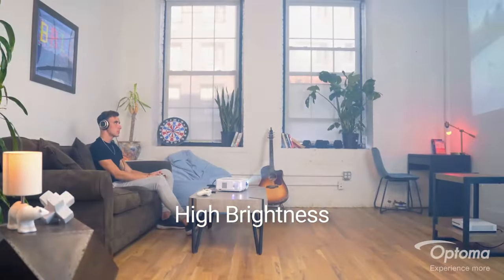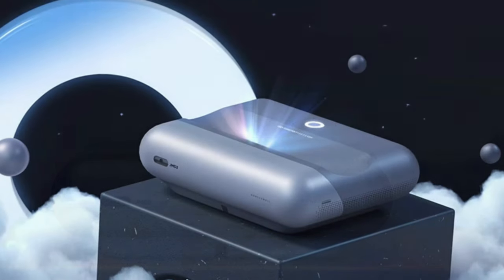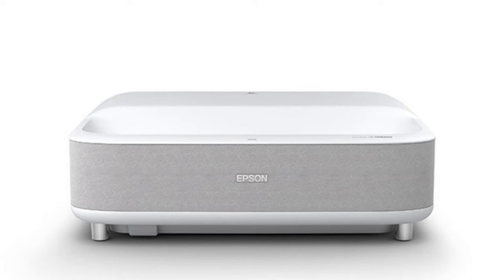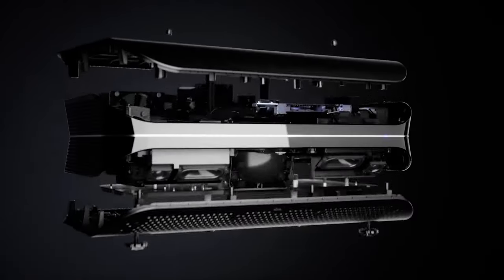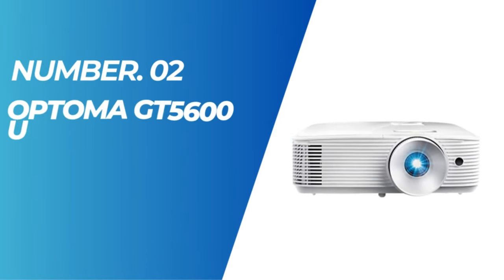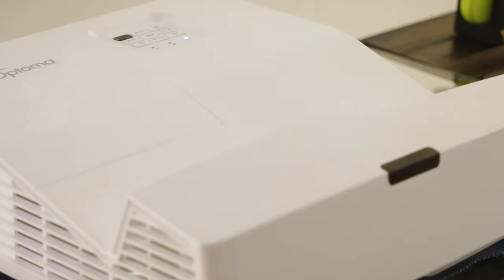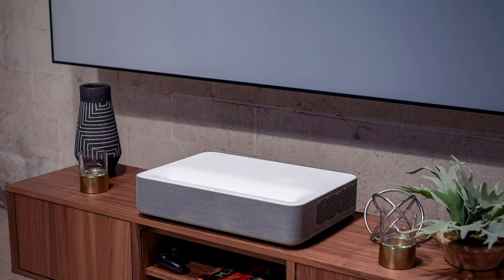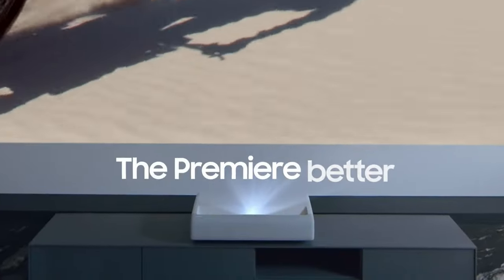5 Best 4k Ultra Short Throw Laser Projector 2023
5 best 4k ultra short throw laser projector 2023 | Short Throw Projector

➜ The following are links to the Top 5 Best 4k Ultra Short Throw Laser Projector 2023 that we included in the video:

★ 5- JmGO O1 Pro 1080P FHD Ultra Short Throw Projector

★ 4- Epson EpiqVision Ultra Short Throw LS300 3LCD Smart Laser Projector

★ 3- AWOL VISION LTV-2500 4K UHD Ultra Short Throw Triple Laser Projector

★ 2- Optoma GT5600 Ultra Short Throw Gaming and Movie Projector

★ 1- vava 4K Ultra Short Throw Laser TV Home Theatre Projector

Table of Contents:
0:00 - Introduction
0:52 - JmGO O1 Pro 1080P FHD Ultra Short Throw Projector
1:49 - Epson EpiqVision Ultra Short Throw LS300 3LCD Smart Laser Projector
2:52 - AWOL VISION LTV-2500 4K UHD Ultra Short Throw Triple Laser Projector
4:10 - Optoma GT5600 Ultra Short Throw Gaming and Movie Projector
6:09 - vava 4K Ultra Short Throw Laser TV Home Theatre Projector
7:10 - Conclusion

Choosing the perfect 4K ultra-short-throw laser projector can elevate your home entertainment experience to new heights. Among the top contenders in the market, several models stand out for their exceptional performance, reliability, and innovative features. Each 4K ultra-short-throw laser projector boasts unique capabilities such as stunning image clarity, vibrant colors, high brightness levels, and seamless integration with home theater systems, catering to diverse user preferences and viewing needs.

Whether you're watching movies, gaming, or enjoying sports events, a reliable 4K ultra-short-throw laser projector ensures an immersive and cinematic viewing experience right in the comfort of your home. These projectors empower you to transform your living space into a theater-like environment, bringing your favorite content to life with unparalleled clarity and detail. Stay updated with the latest advancements in 4K ultra-short-throw laser projector technology by subscribing for updates, and don't hesitate to share your favorite projector in the comments below to help others in their home entertainment journey!